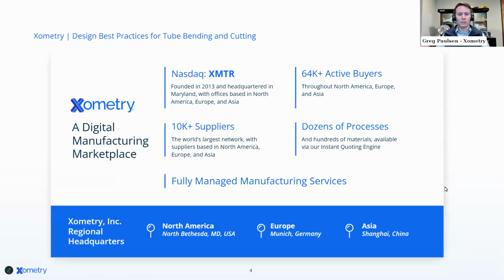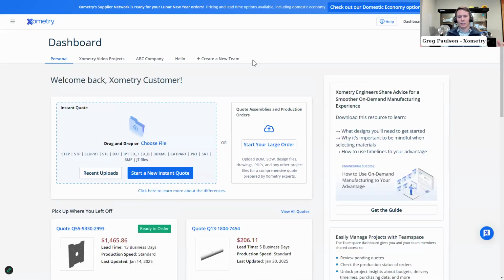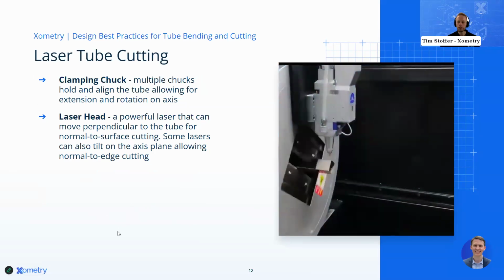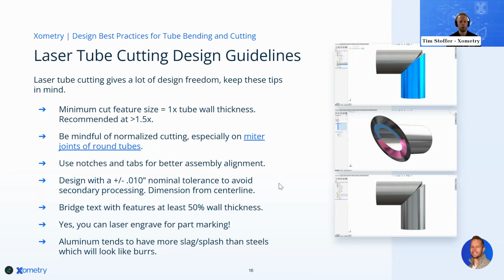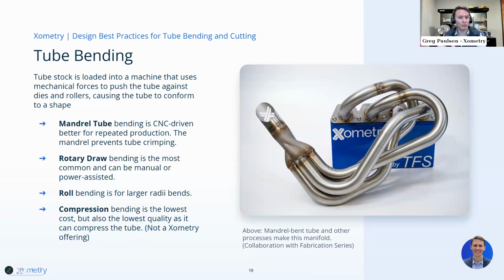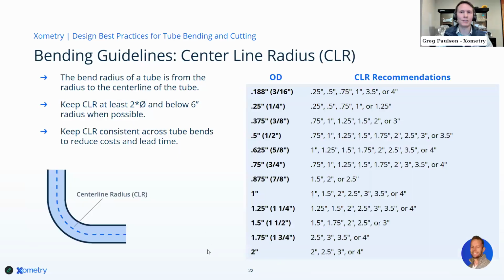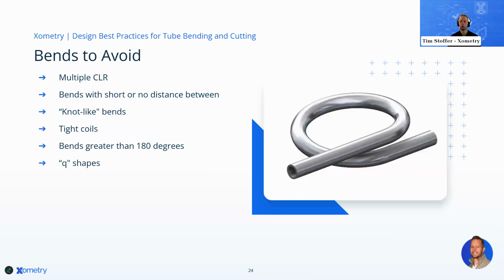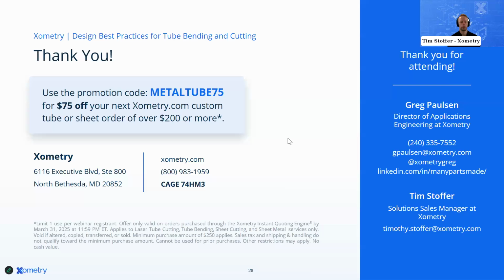Design Best Practices for Tube Bending & Cutting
In this webinar, we’ll explore how to optimize your tube bending process with advanced technologies and best practices to ensure precision, efficiency, and cost-effectiveness. With the integration of AI and machine learning into Xometry’s Instant Quoting Engine, tube bending manufacturers can now access instant pricing, real-time lead times, and critical design feedback. Learn how to reduce production time, eliminate costly errors, and maximize your project’s potential.